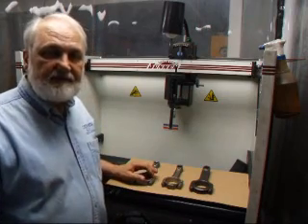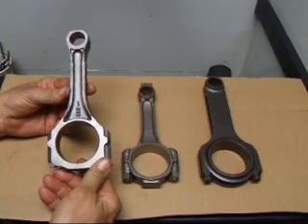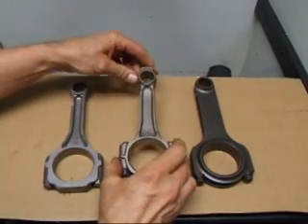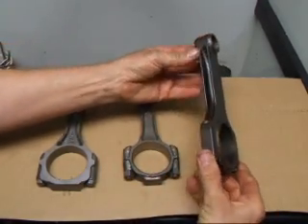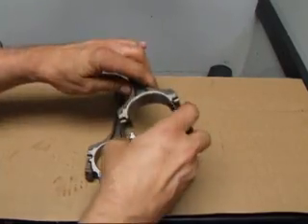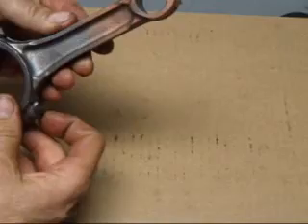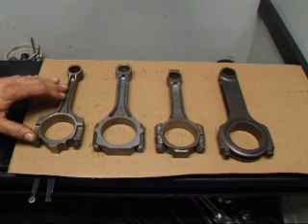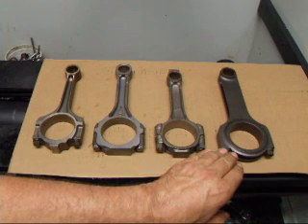Automotive Connecting Rods 101